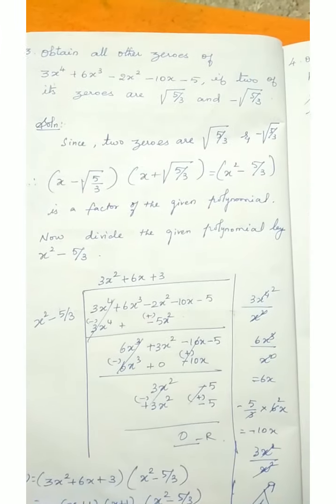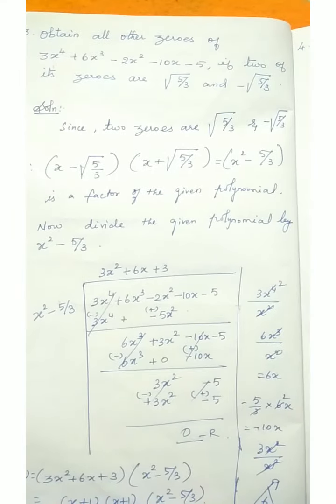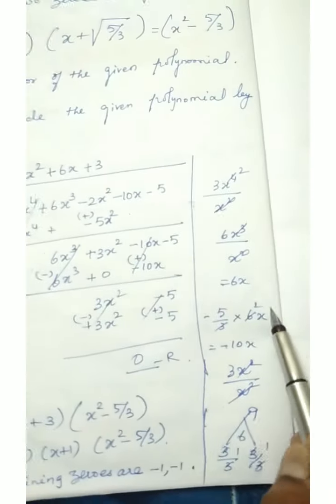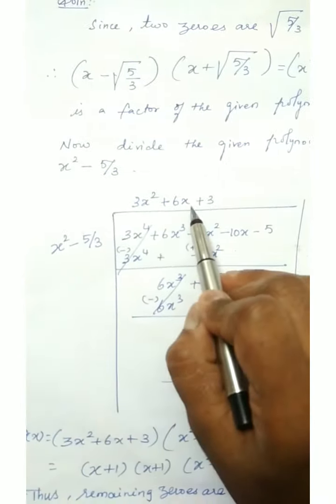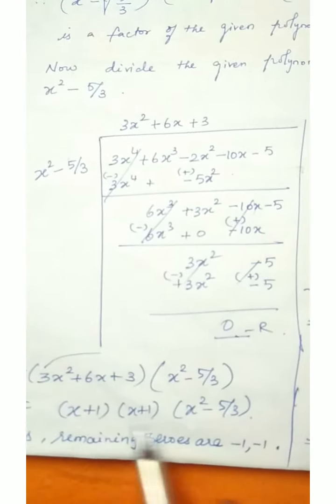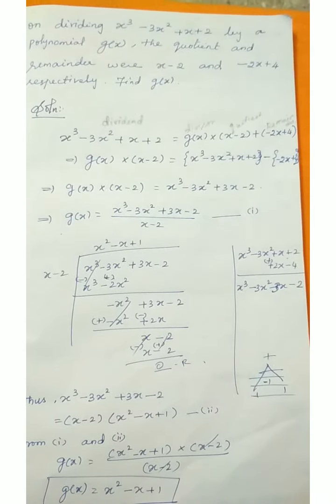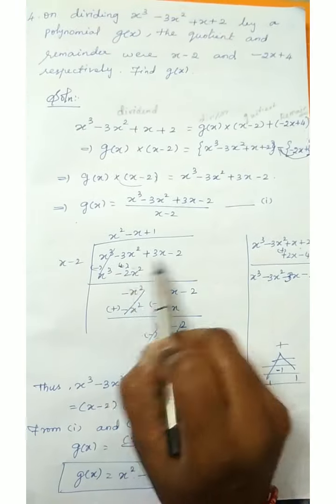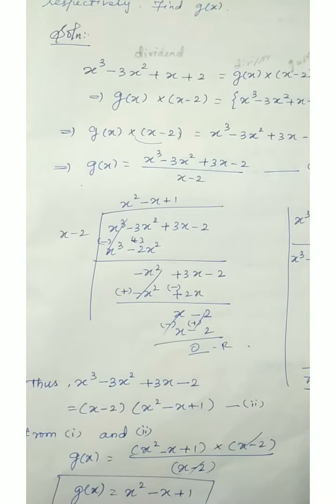Ncert class 10 chapter 2: polynomials exercise 2.3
Easy understanding of polynomials from algebra